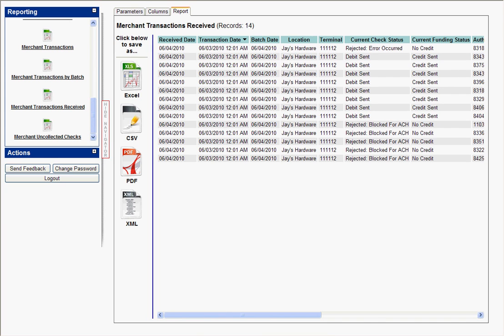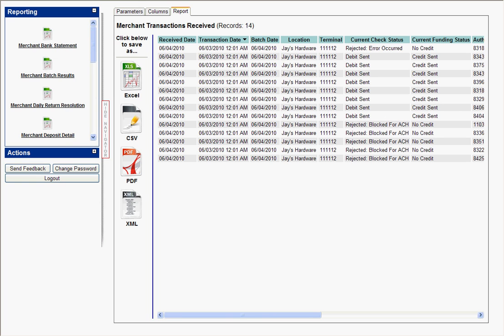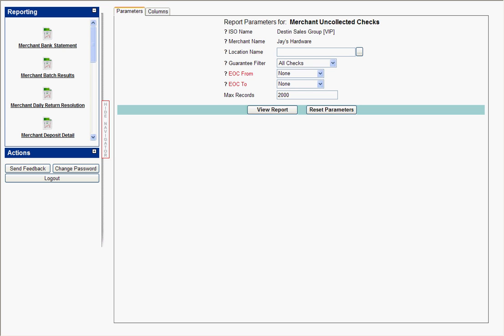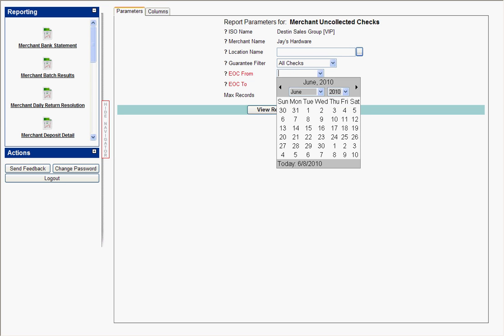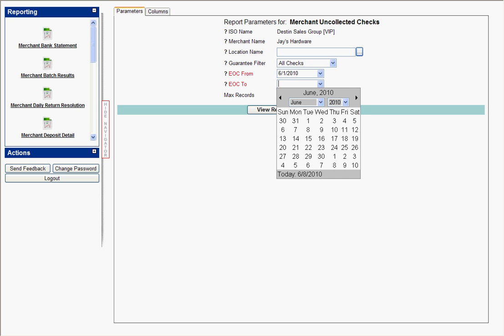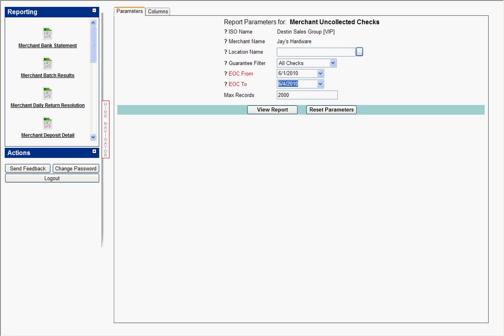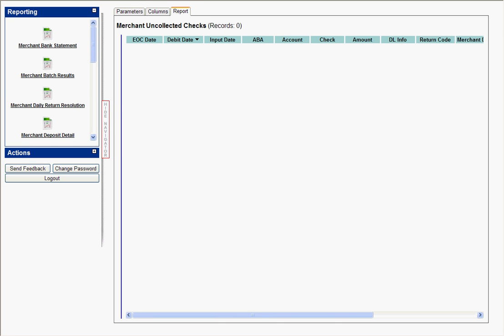Merchant Uncollected Checks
How to utilize the Merchant Uncollected Checks Report